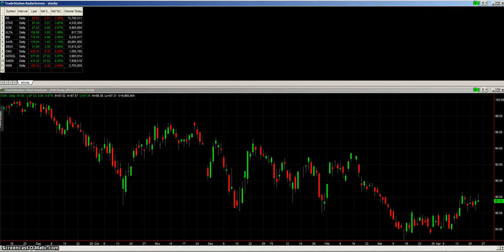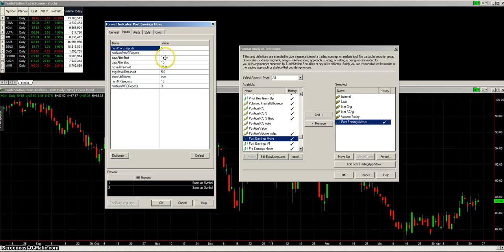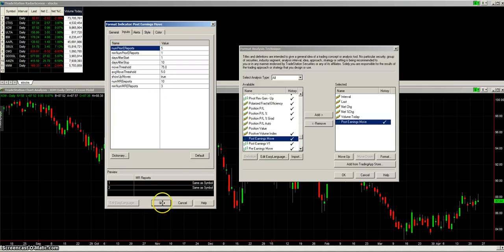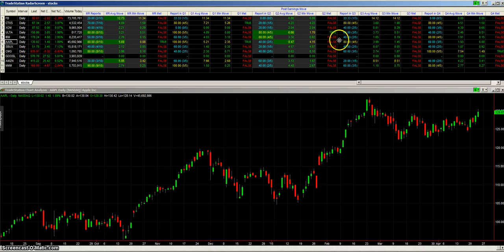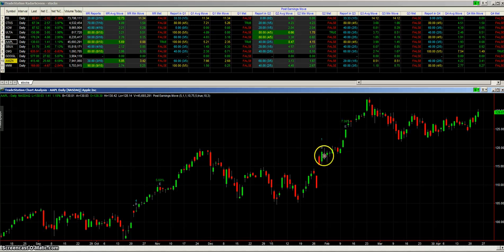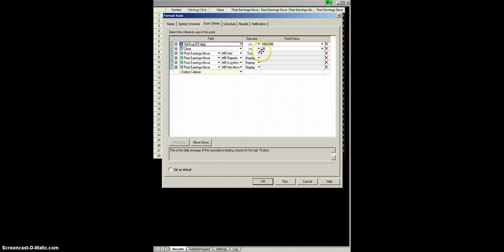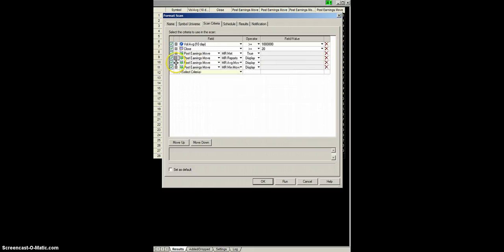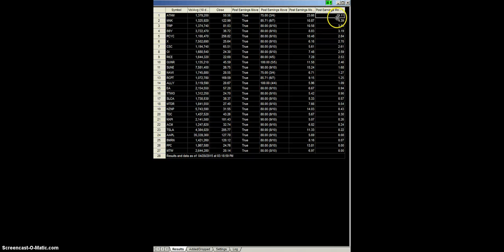Post Earnings Move indicator for TradeStation®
The Post Earnings Move (PEM) ShowMe analysis technique for RadarScreen®, Chart Analysis, and the Scanner and shows what a stock has done in the days after the earnings announcement. The user can select the period of days after each quarterly earnings announcement to see if a stock has a repeatable behavior that can help to determine if a trading opportunity might exist. This indicator uses the EPS Posting date as a proxy for the earnings announcement date.